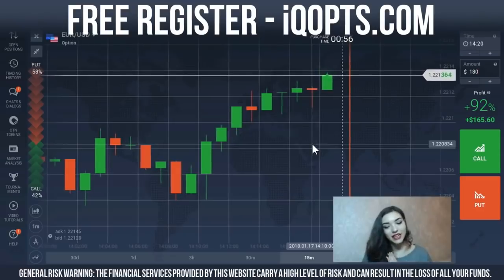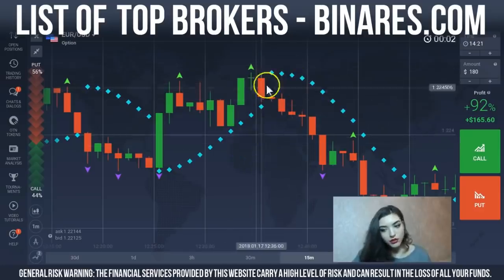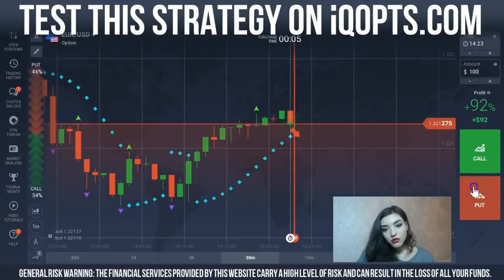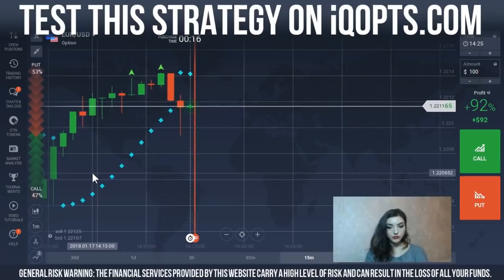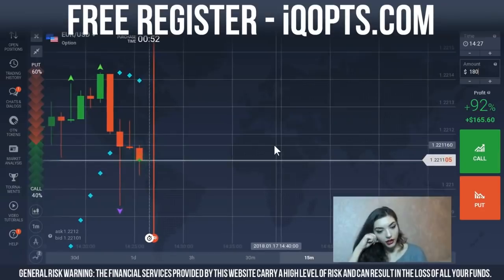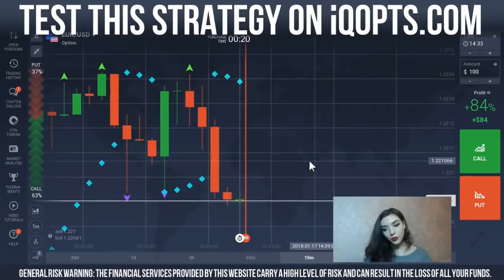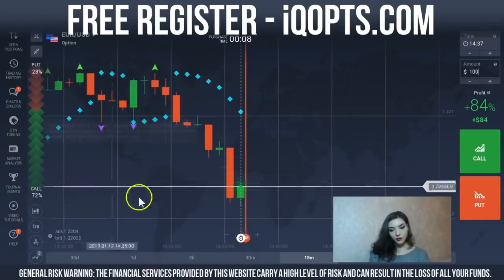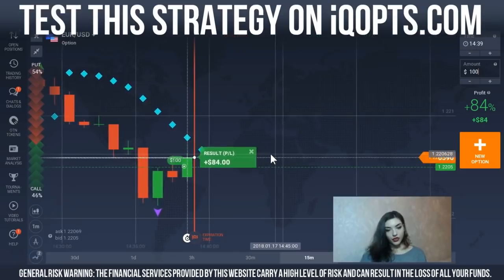IQ OPTION STRATEGY - IQ Option Trading Tutorial - IQ Option Review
If you are entirely new to IQ options trading, I advise you devote some time in reading through about forex, possibility and funds management as these are generally a number of the basics a person ought to know in advance of Placing his/her funds into the marketplace to trade. I’d advise that You begin by saying this Absolutely free IQ options trading.

But… to generally be truthful along with you i did almost everything you claimed and i must say that i am fully comfused. Is there an other way to talk to one another? something far more private instead of this general public forum?

General Possibility Warning: The financial products IQ options trading and solutions provided by the business have a high level of threat and may end up in the loss of all of your cash. You need to never ever commit revenue that you cannot find the money for to lose.

In creating a IQ options strategy based on the IQ options trade sorts to generally be traded, you will find IQ options tools that may assist the trader. This is where chart styles, alerts solutions, candlesticks and specialized indicators will come in.

I might be glad that can assist you, if you assist me. To begin study the put up, and Check out how the IQ options strategy is on the market.

This IQ options tutorial relies on tracking pinbars (candles which have their wick at the least 2 times more time than your body). This IQ options strategy is usually recommended for forex pairs, but it would too do the job with other IQ options property.

I would want to open a completely new account as your affiliate,,so all that Whatever you reported previously mentioned like signals,assistance as well as your coaching..will each one of these be presented in your IQ options affliates totally free or perhaps the associates as well really have to shell out?

When the candlestick signal appears await stochastic and/or MACD to substantiate, a bullish crossover in an uptrend or maybe a bearish crossover inside a downtrend.

Trading IQ options tutorial on IQ Choice demo has no hazard concerned thanks the fact that traders aren’t in fact investing their IQ options trading dollars, rather they use virtual cash for making this demo Edition as a great deal more real it can be.

Zita Moore suggests: IQ trading is a snap without stress, You do not will need any qualification or experience to become a successful trader, with minimal expenditure of your capital will carry an enormous income.

Among the many five electronic IQ options trading techniques for novices, this strategy relies available predicament, the cost of property and market place actions. South African traders can speedily get a great commence whenever they use a great strategy. Nonetheless, the traders of South Africa need a clear analysis and an organised method. In all 5 digital choice trading approaches for newbies, traders need to recognize that all approaches could be utilized in different times and periods.